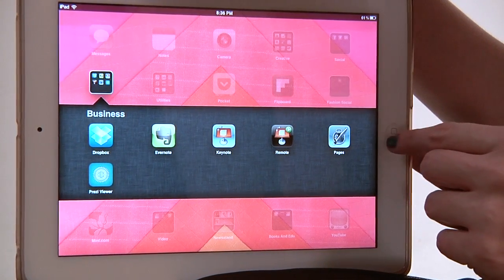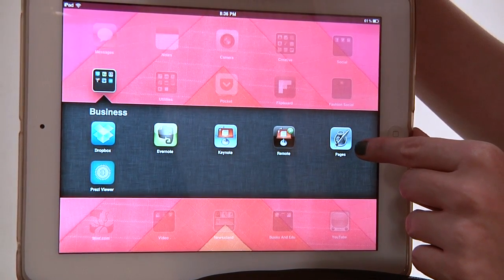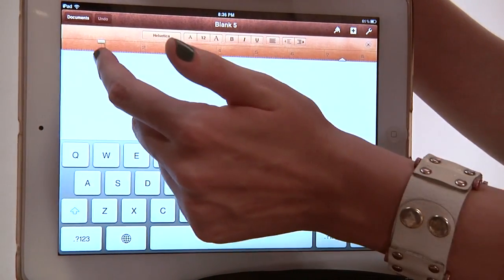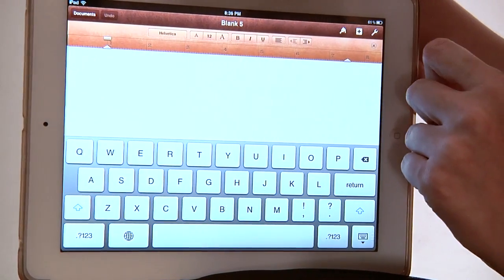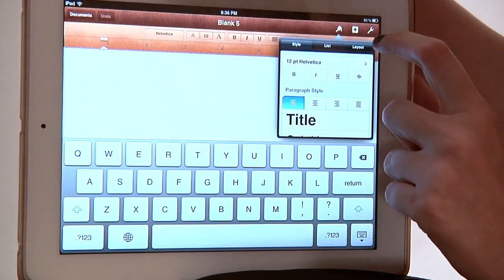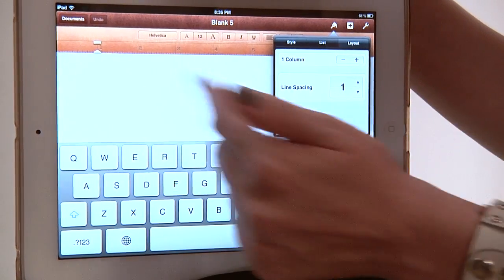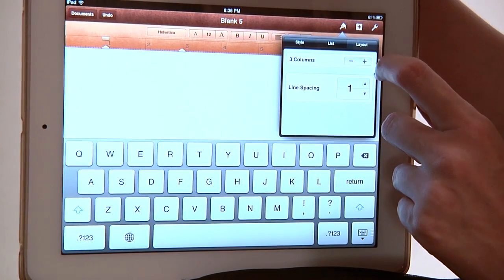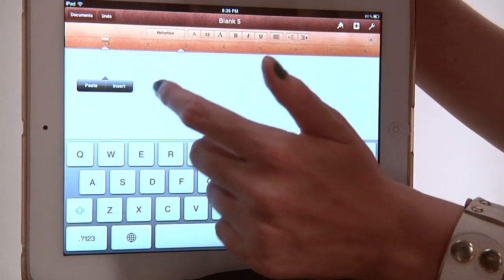How to Make Columns in Pages on the iPad : iPad Help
Making columns in Pages on the iPad is a great way to keep all of your thoughts organized. Make columns in Pages on the iPad with help from a mobile strategist in this free video clip.

Bio: Rachel Youens has worked in mobile for 4 years and loves it.
Filmmaker: John Baldino